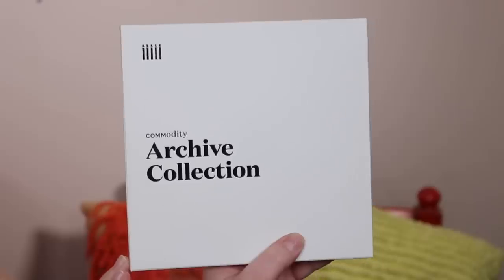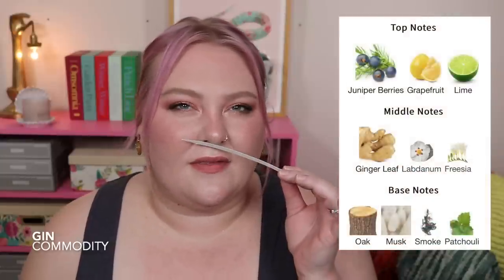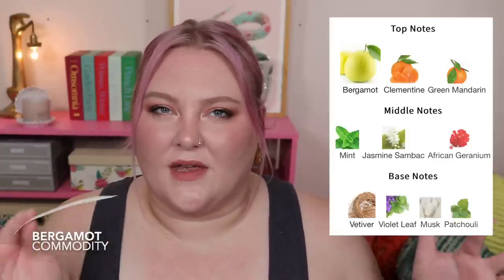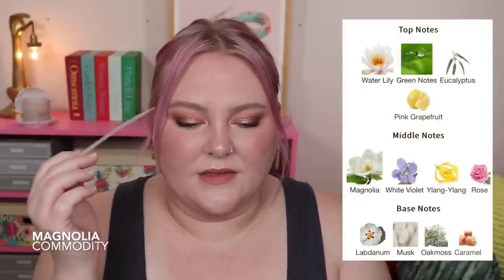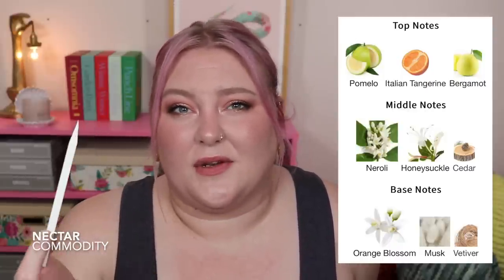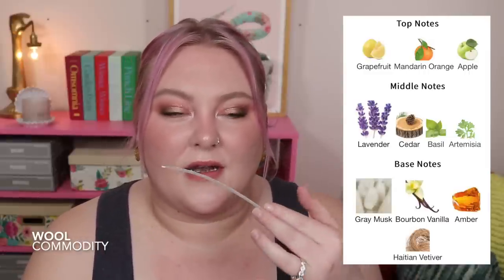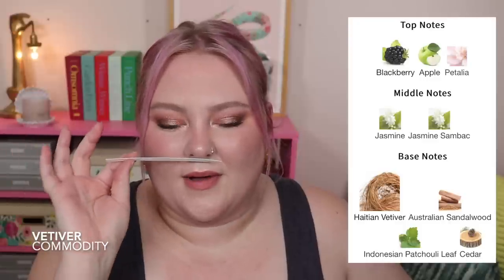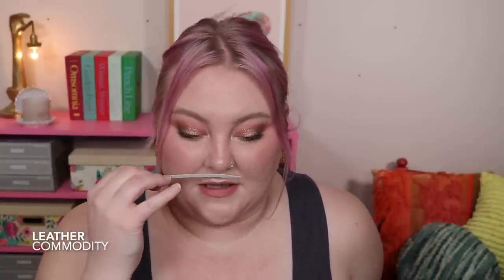Commodity Fragrances: Archive Collection Scent Overview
Items marked with a * were sent as PR.

Timestamps:
0:00 Commodity Archives Collection
1:23 Gin
2:33 Bergamot
3:16 Rain
4:01 Mimosa
4:26 Magnolia
5:17 Nectar
6:18 Bois
7:24 Wool
8:24 Vetiver
9:06 W y
10:07 Leather
10:44 My Faves